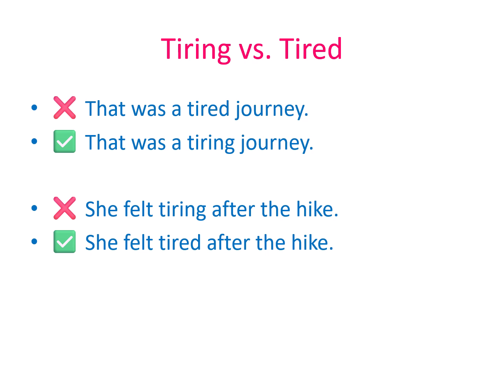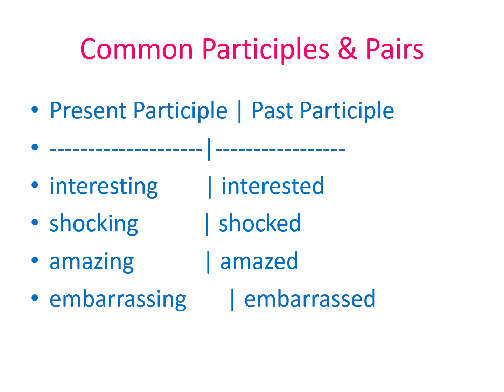CONFUSION OF PARTICIPLES